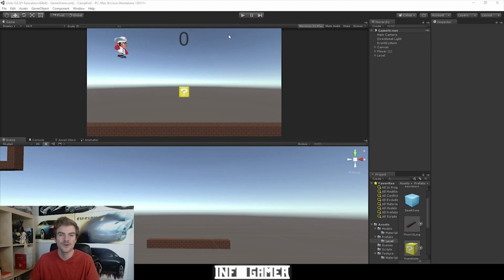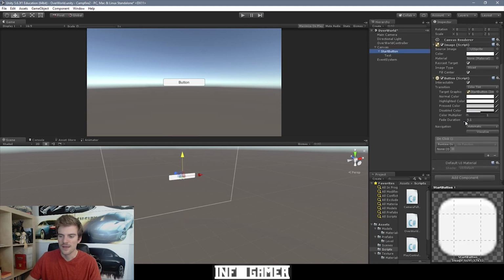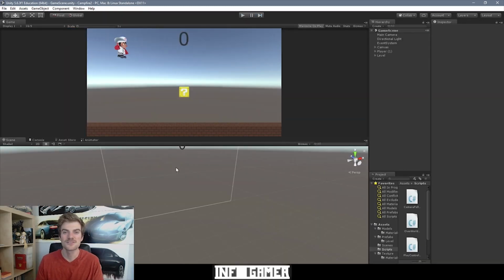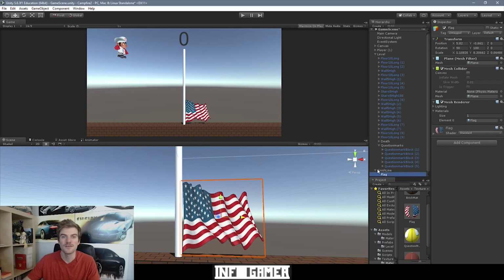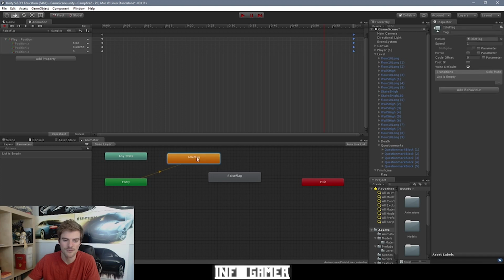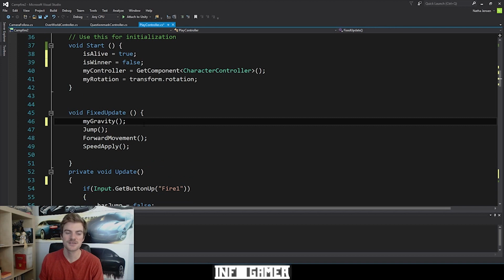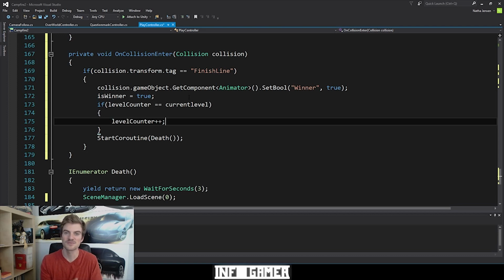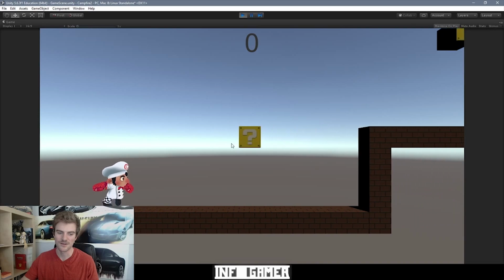How to Make Super Mario Run in Unity: Finish Line (Lesson 10)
In this video, we will show you how to make a working finish line for your Super Mario Run clone. Every level of every Mario game has some sort of finish line. These finish lines allow you to complete the level and unlock the next level. We will do everything from creating the flagpole to animating it and making it function with scripts.